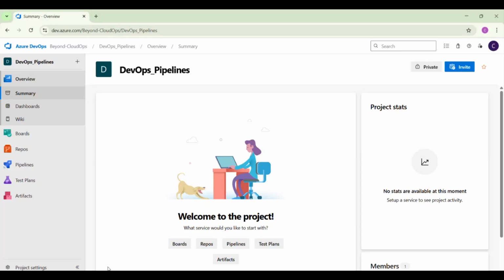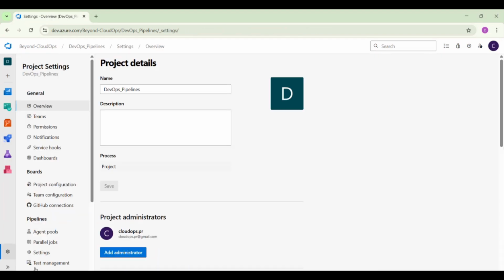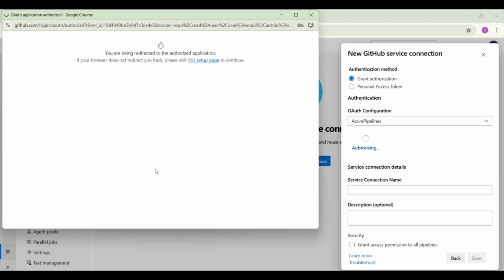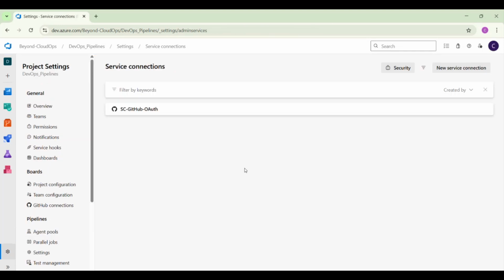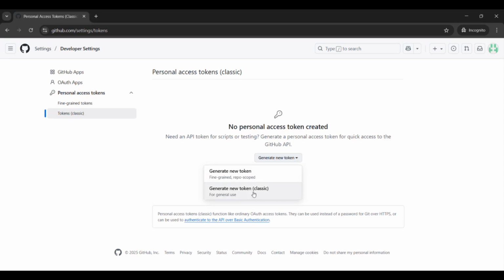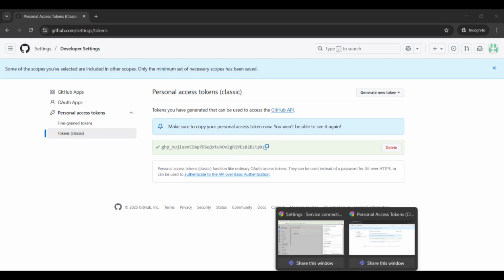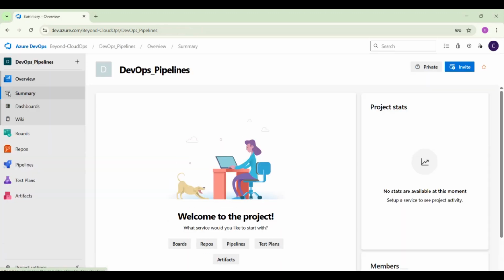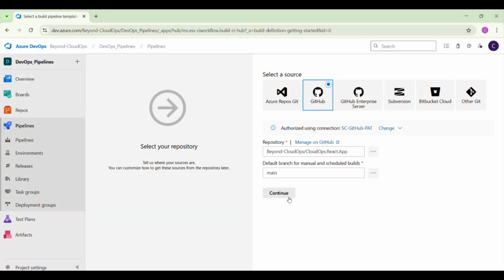How to Connect Azure DevOps to GitHub | Service Connection Setup (OAuth & PAT)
In this video, we’ll learn how to establish a connection between Azure DevOps and GitHub step by step.

We’ll cover both methods of creating a Service Connection in Azure DevOps:
✅ OAuth (Grant Authorization)
🔹 Easiest way to connect
🔹 Direct sign-in with GitHub credentials
🔹 Azure DevOps manages the token automatically
🔹 No need to manually create or rotate tokens
🔹 Recommended for most cases

✅ Personal Access Token (PAT)
🔹 Manual setup: generate a PAT in GitHub under Developer Settings → Tokens
🔹 You control the scope (repo, workflow, etc.) and expiry
🔹 Must update when the PAT expires
🔹 Useful for automation scenarios or when OAuth isn’t possible

📌 Best Practice:
🔹Use OAuth (Grant Authorization) for simplicity and less maintenance
🔹Use PAT for fine-grained control or when automating non-interactive systems

After setting up, we’ll verify that Azure DevOps can successfully access GitHub repositories to build and deploy pipelines.

✅ Topics Covered:
🔹 Creating a Classic Editor Pipeline in Azure DevOps
🔹 Authorizing Azure DevOps to access GitHub
🔹 Setting up Service Connections using OAuth
🔹 Generating and using a GitHub Personal Access Token (PAT)
🔹 Verifying the connection with GitHub repos

This tutorial is useful for anyone starting with Azure DevOps CI/CD pipelines and wants to integrate GitHub repositories seamlessly.